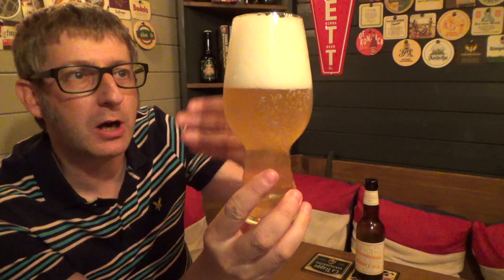Flip Flopped White Socked Strong Hopped White IPA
This video is about Flip Flopped White Socked Strong Hopped White IPA